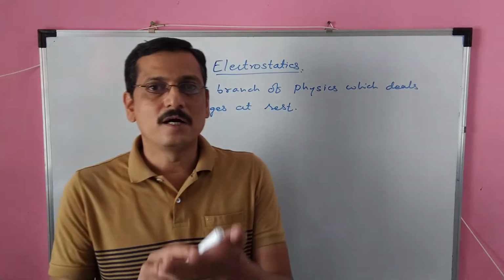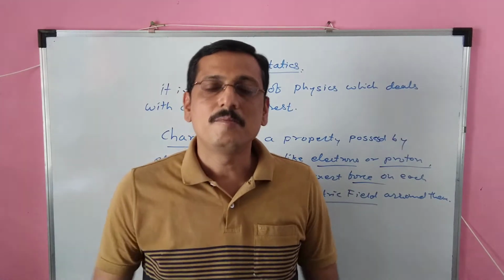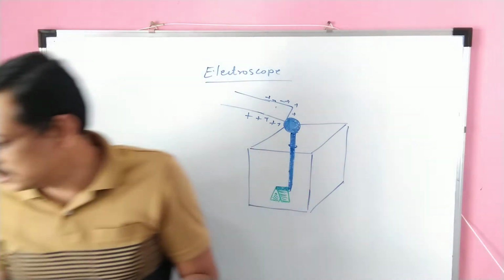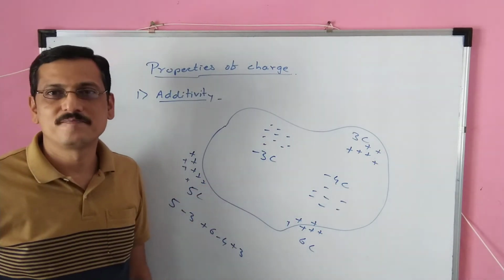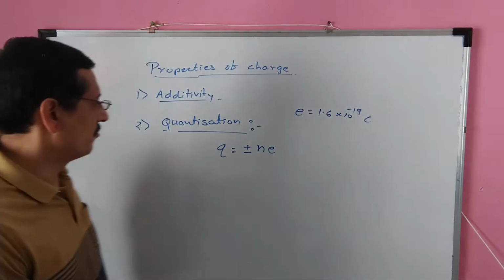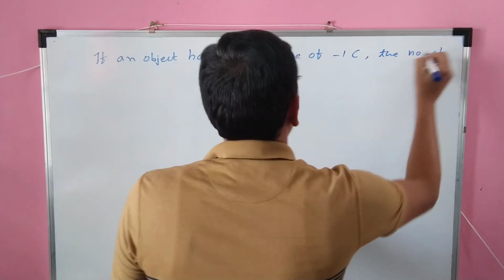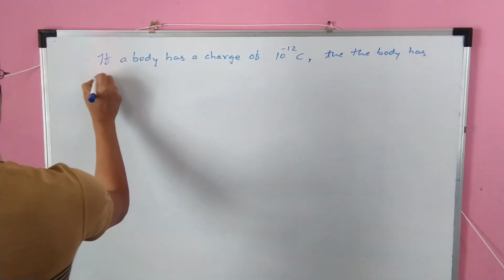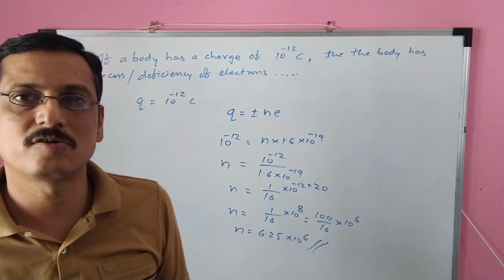Electrostatics part 1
Definition of charge ,properties of charge